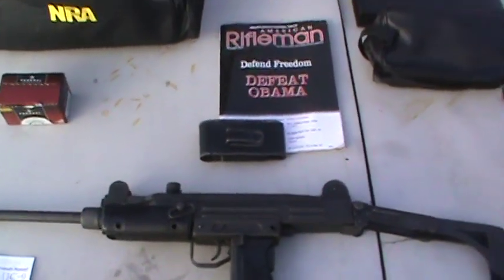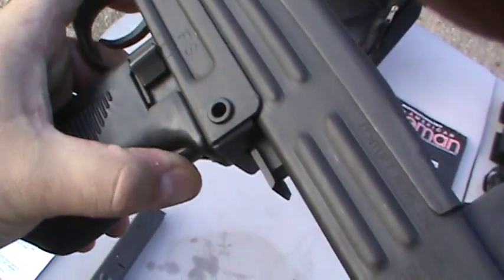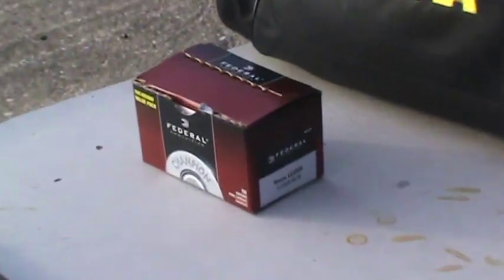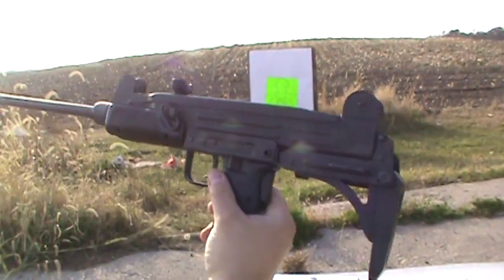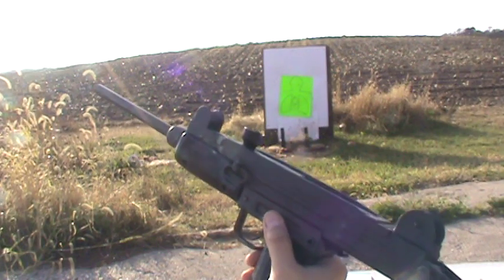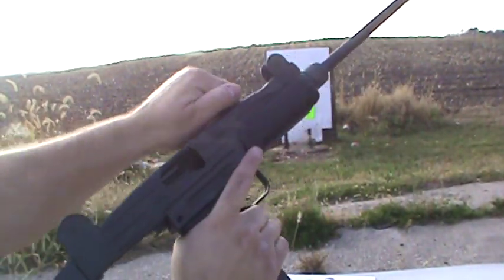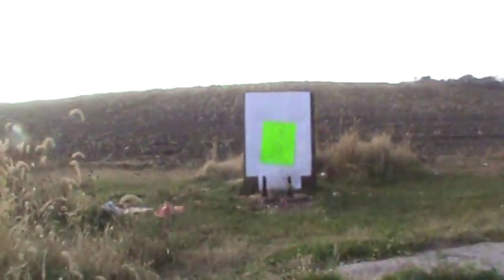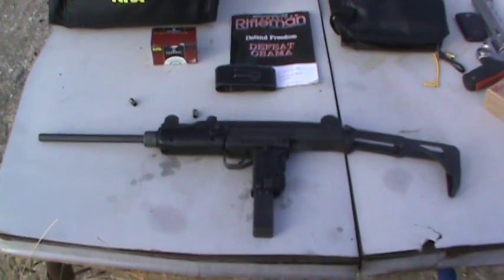Century International Arms Centurion UC-9 9MM Uzi Style Carbine doing head shots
Century International Arms Centurion UC-9 9MM Uzi Style Carbine doing head shots at target